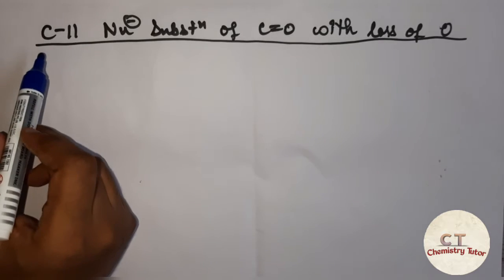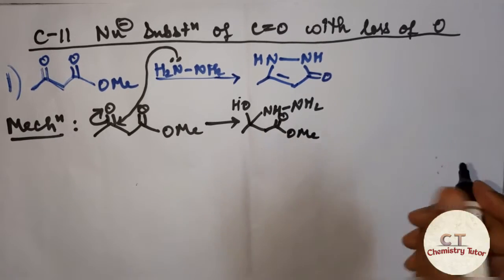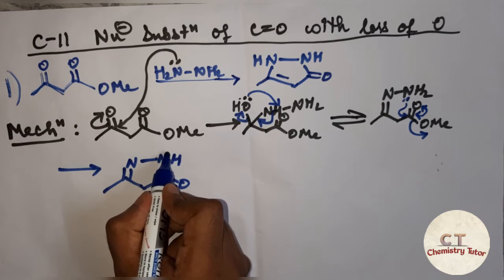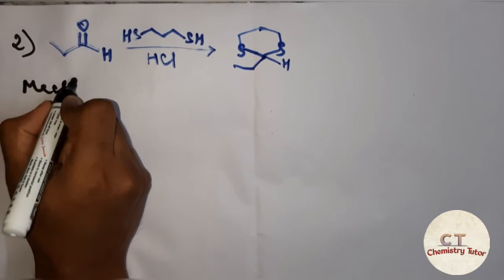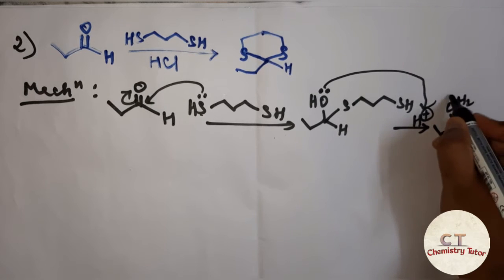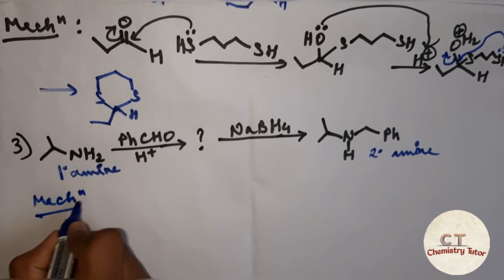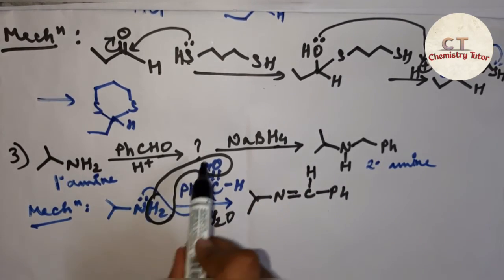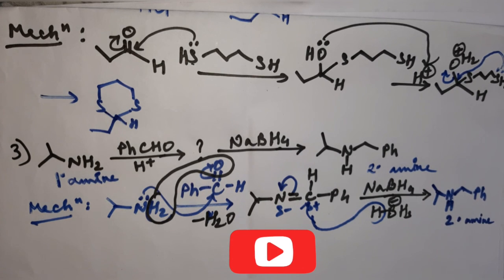Clayden Solution Manual | Chapter-11 | Important questions solved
Here I solved important questions from Chapter 11 (Nucleophilic Substitution of C=O with loss of Carbonyl oxygen) of Clayden Solution Manual. These are important from CSIR-NET, GATE, IIT-JAM point of view and also for BSc and MSc students. I will be giving complete Clayden Solution Manual on a regular basis.

Chemistry tutor